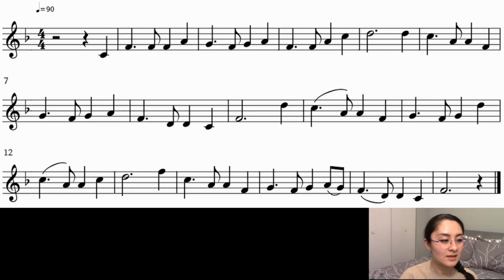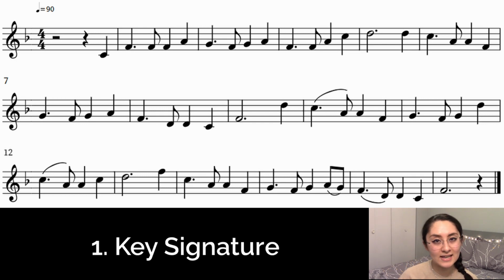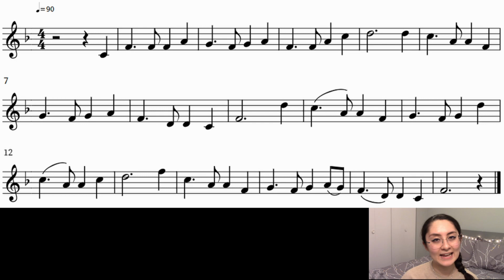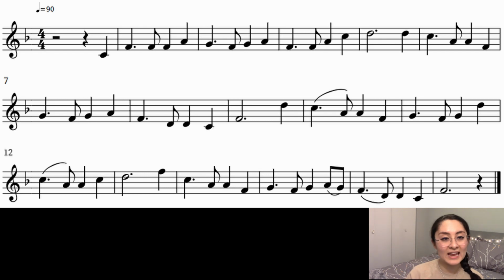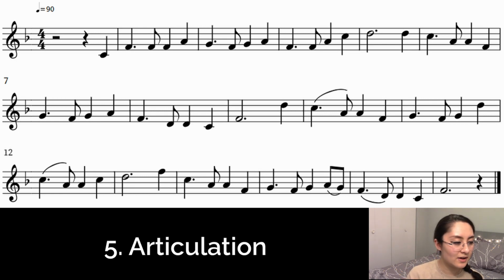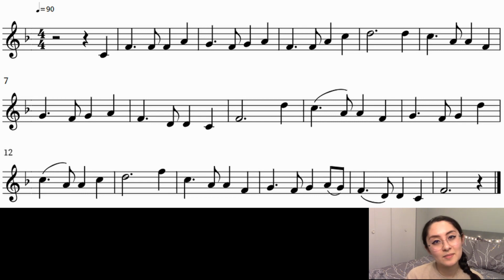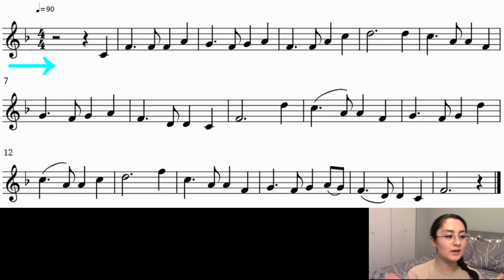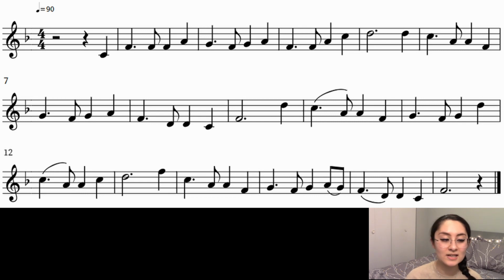How to Play "Auld Lang Syne (Happy New Year Song)" on Flute for Beginners | w/ 4 Part Accompaniment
In this video you'll learn how to play "Auld Lang Syne," also known as the Happy New Year song, on flute for beginners!

Chapters
0:00 Welcome back!
1:13 Score
1:20 Key Signature
2:25 Time Signature
2:31 Tempo Indication
2:55 Dynamics
3:12 Articulation
3:33 Road Map
3:41 Tips for Clap & Count
3:57 Clap & Count (90 BPM)
4:44 Practice Tips
5:30 with Flute (90 BPM)
6:17 Final Tips
6:40 Please subscribe! Thank you for watching!
7:00 Happy fluting!
7:03 4 Part Accompaniment